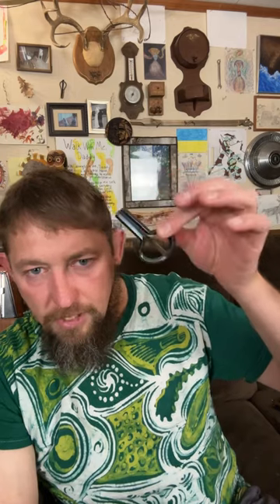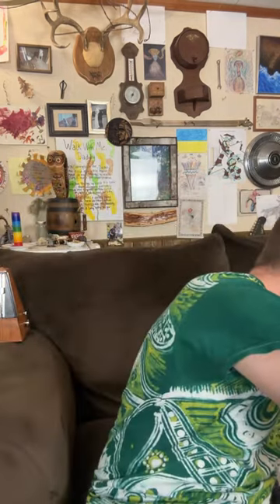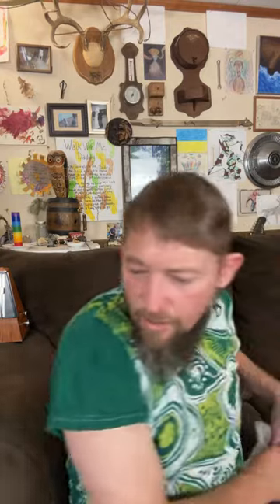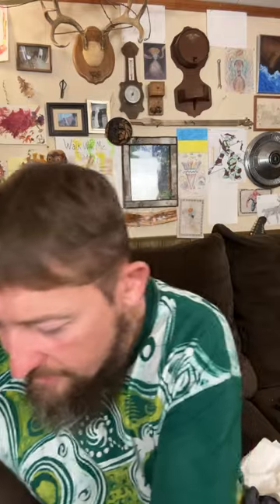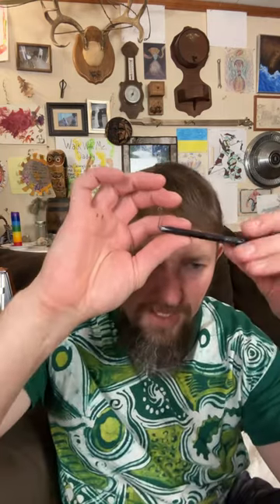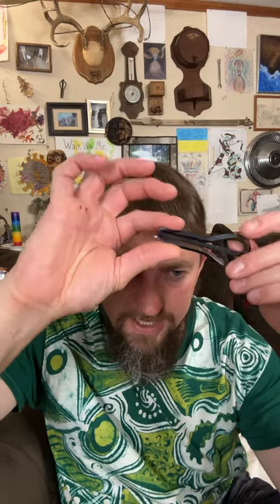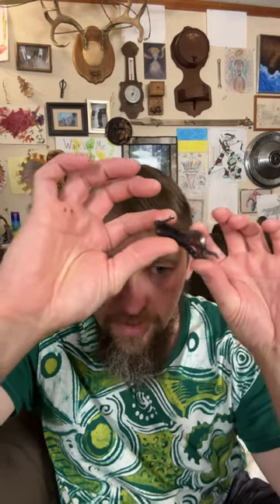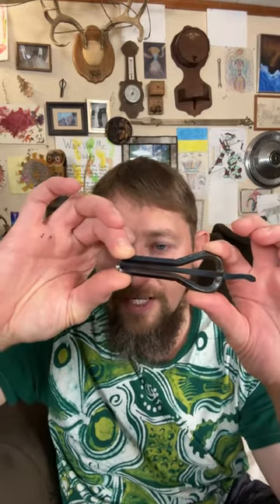Bebbcorp Harpery is going live!